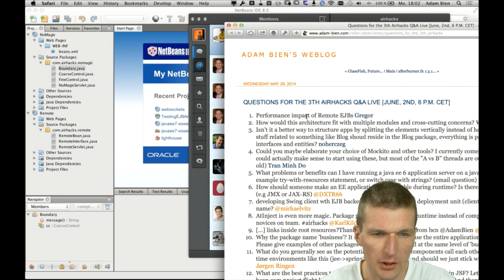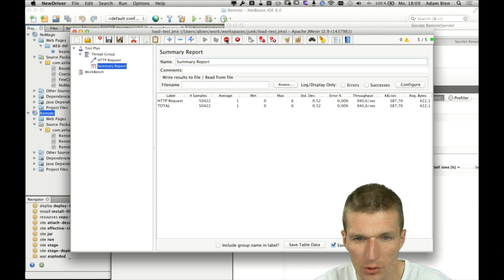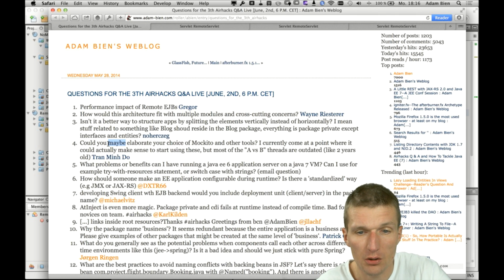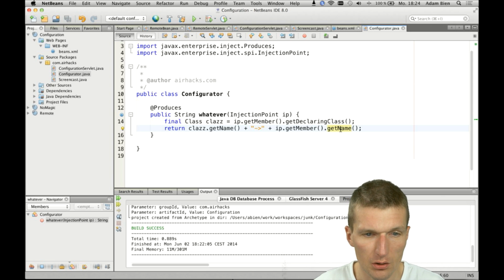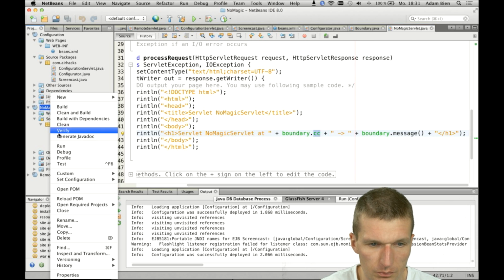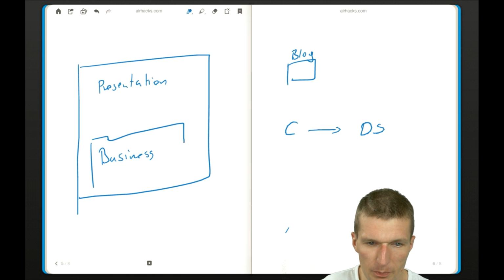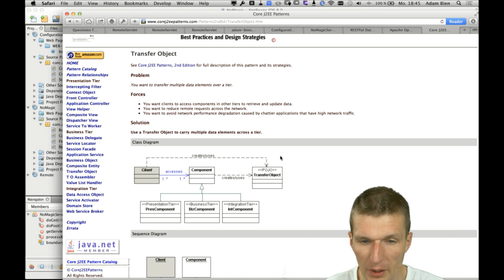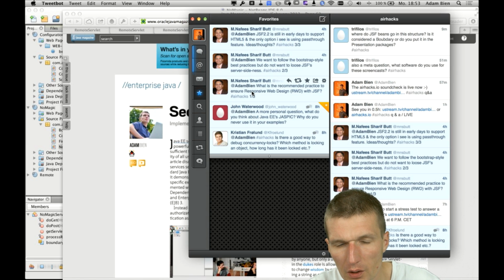3rd Airhacks Questions && Answers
Answers for the most popular questions about Java EE, Java SE and Java FX from my blog, twitter, airhacks.com, live chat and "from the streets". This time the following questions as well as live twitter interactions were answered.